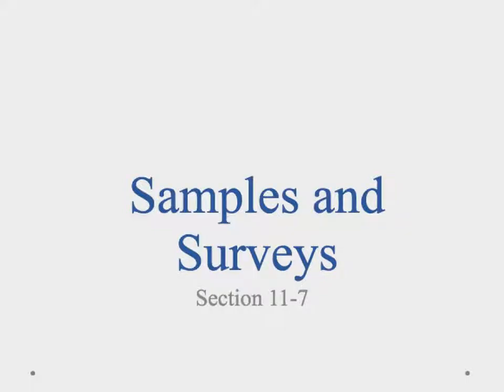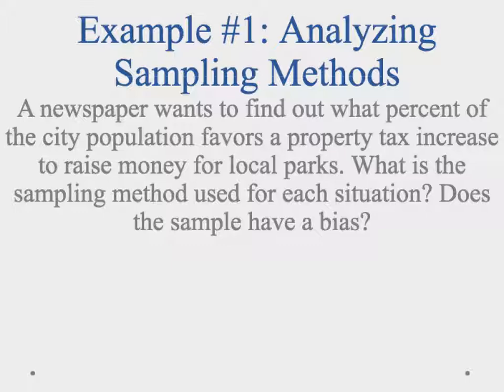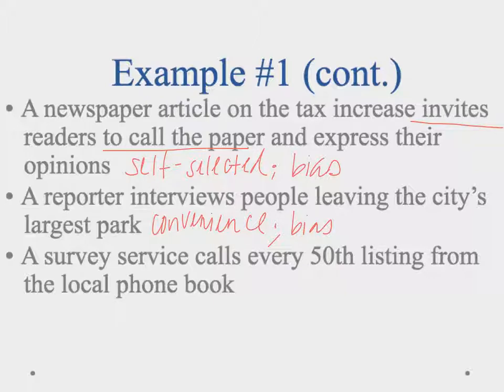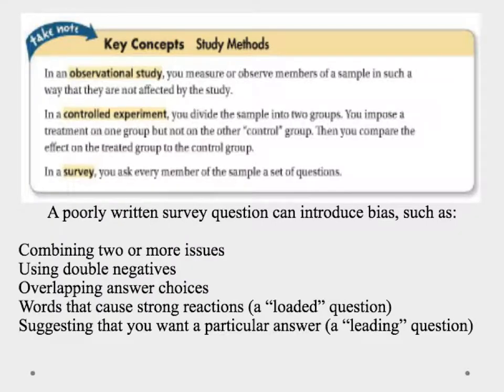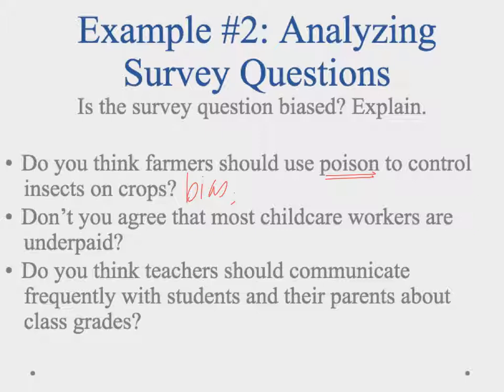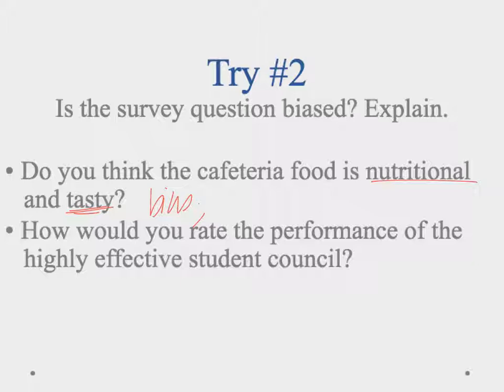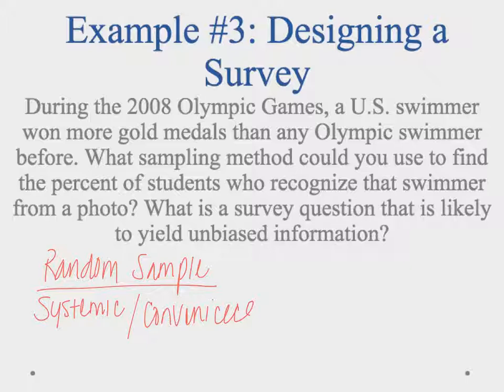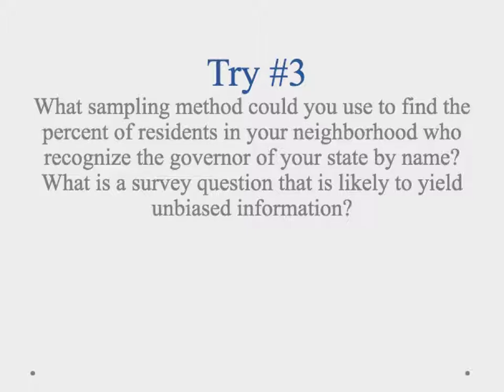Samples and Surveys 11-7